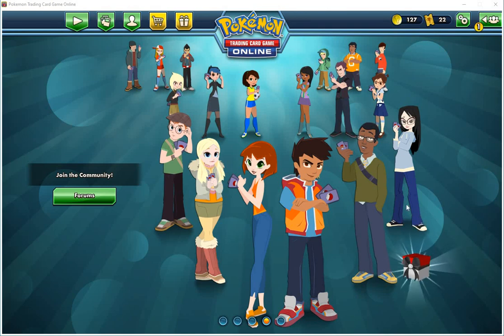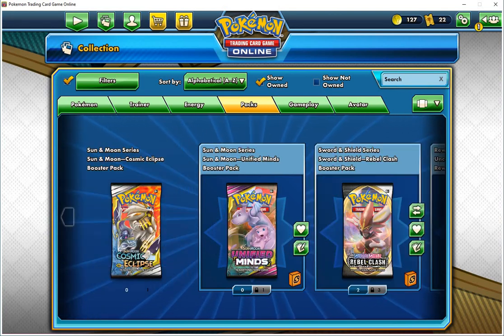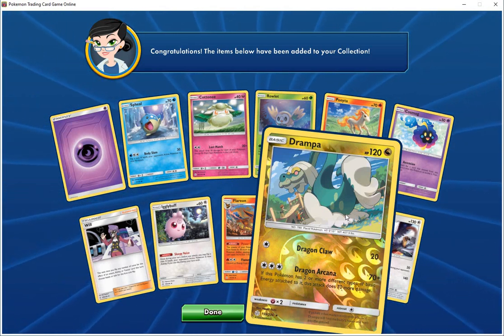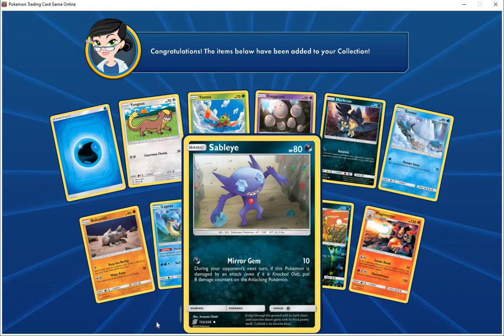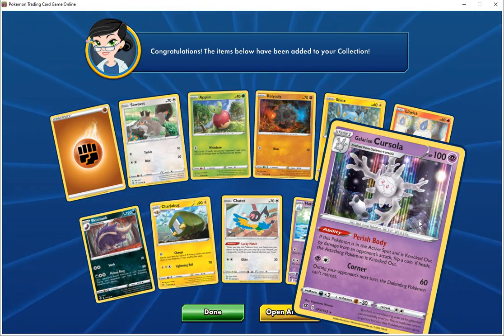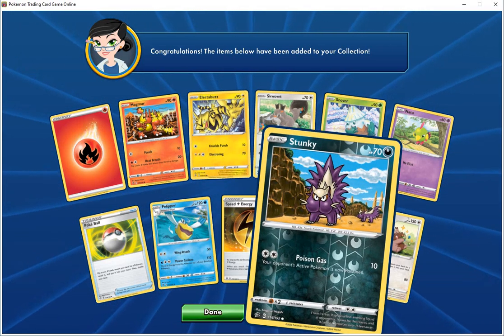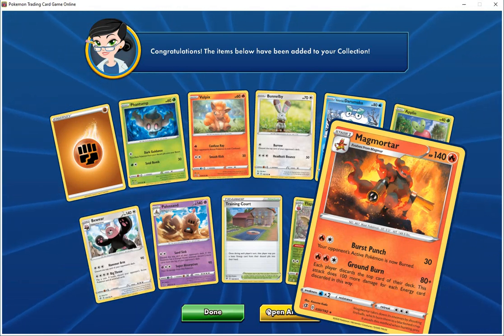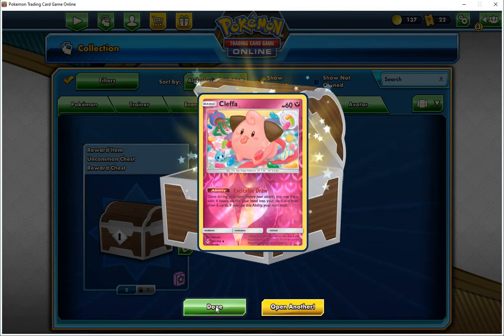Opening 8 Packs & 2 Chests Pokemon TCG Online(11/5/20)